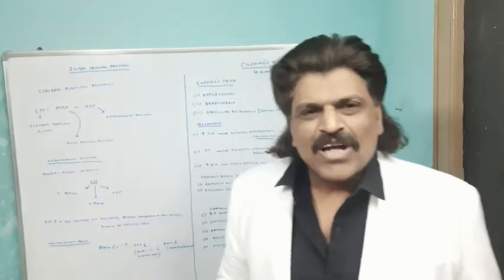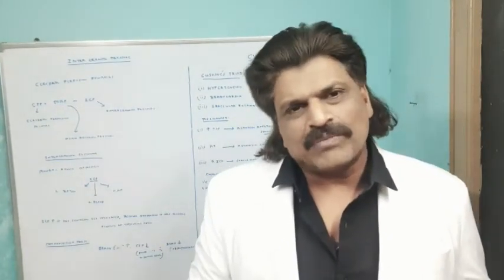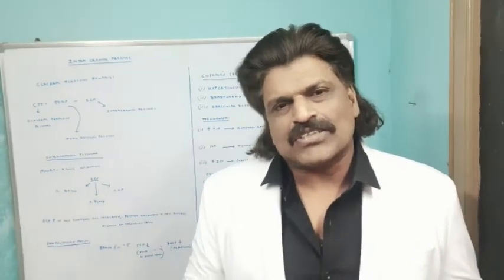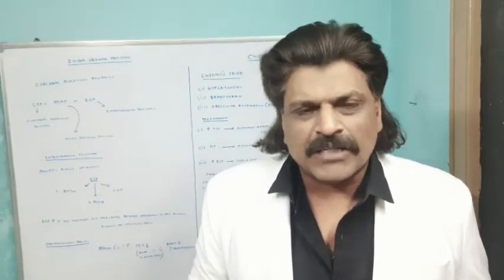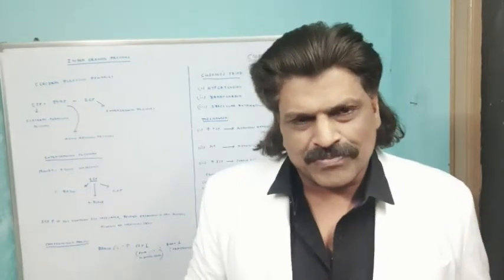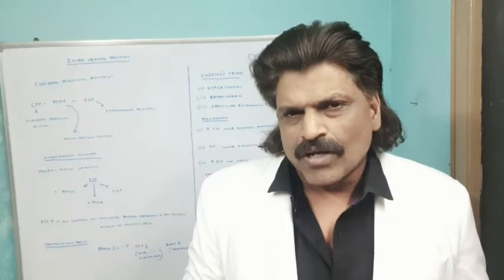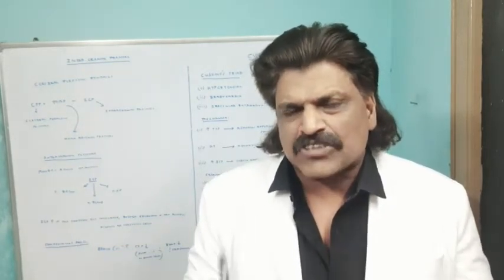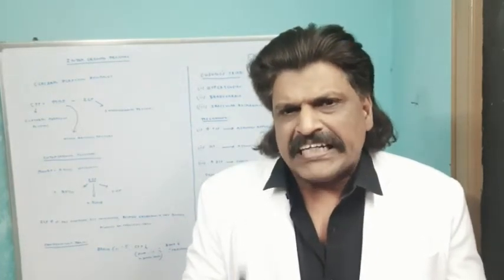CUSHING'S REFLEX & THE IMPENDING CATASROPHE